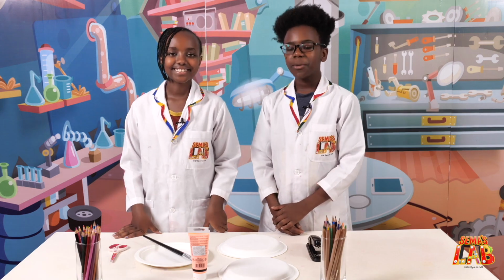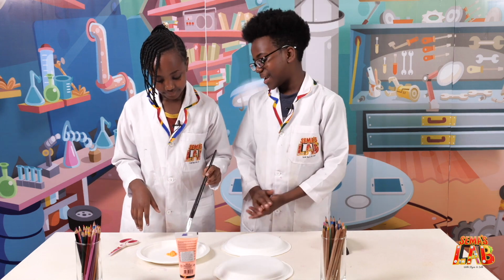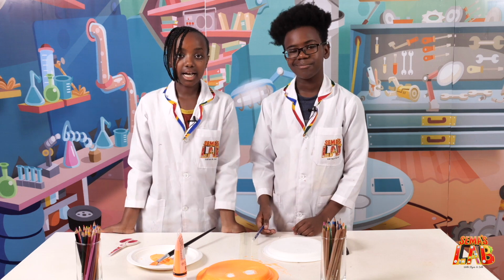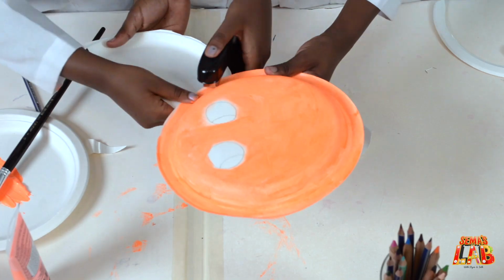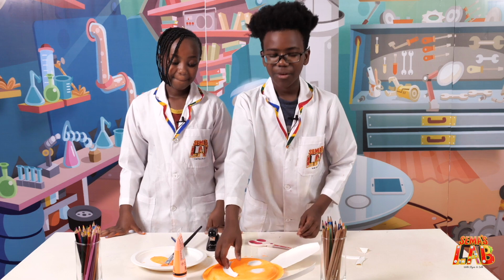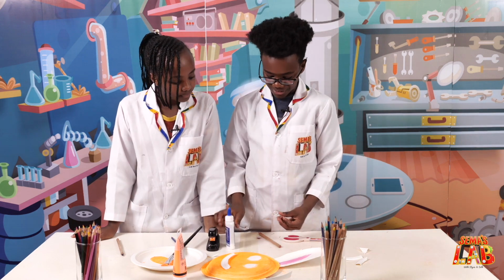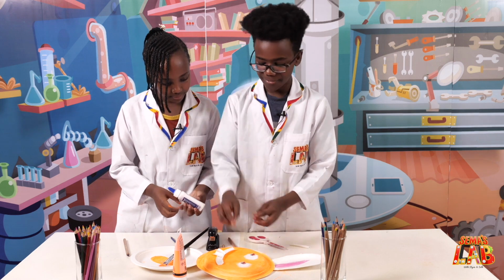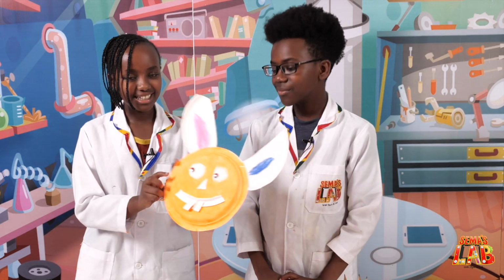Easter Bunny Plate | Easter DIY Craft for Kids | Sema's Lab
Easter is around the corner! And despite the current world situation, we think it would be a great idea to still get the kids to have some fun making cool Easter DIY crafts.
In this episode, Stycie and Seth make an Easter bunny plate that is cute and funny. The plate can be used to play the all-time favorite game peekaboo!
Look out for 3 other Easter craft videos from Sema's Lab!

Give your child the chance to join thousands of children learning to read and write with our free educational games for kids. Download our free apps today!